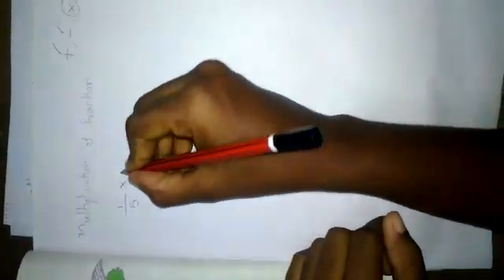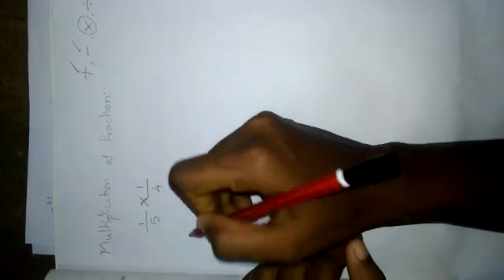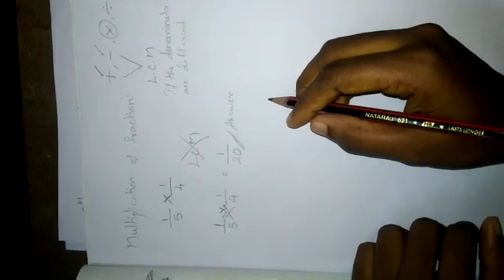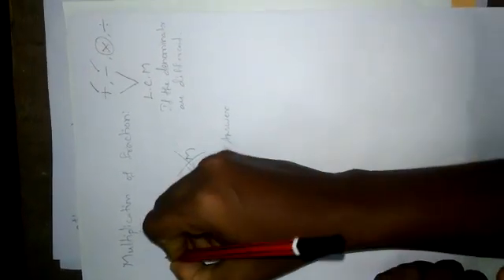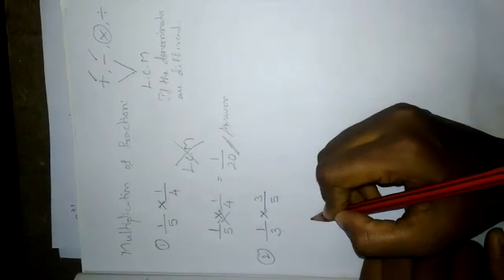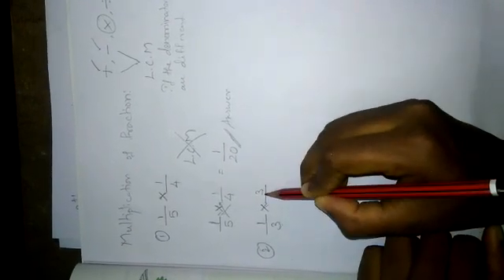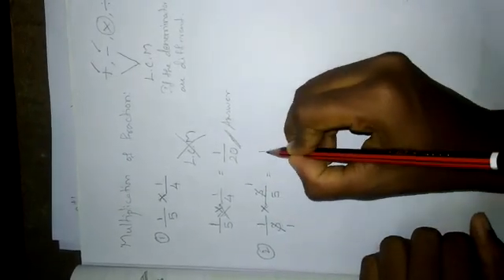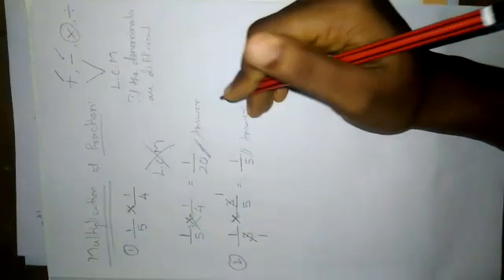Exercise 4.1 4 C part 1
Video from Deepanshu